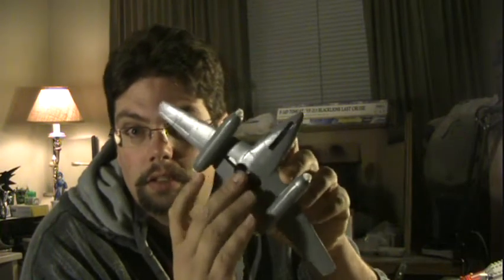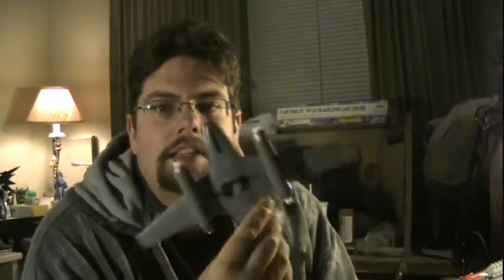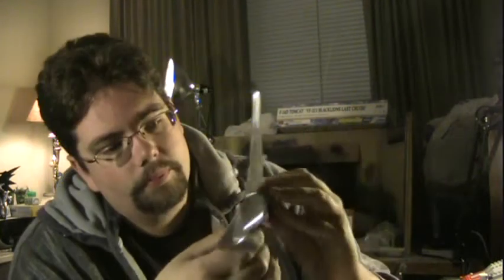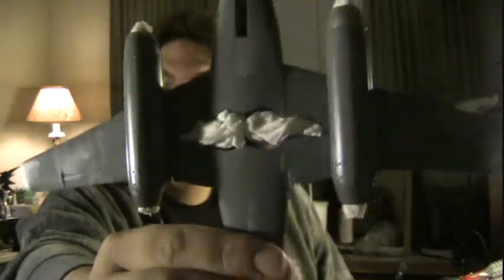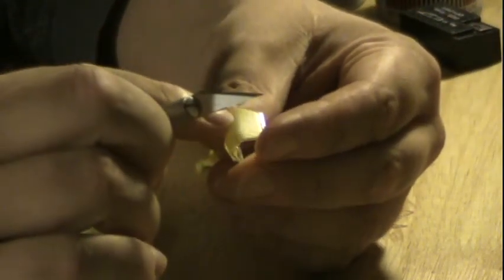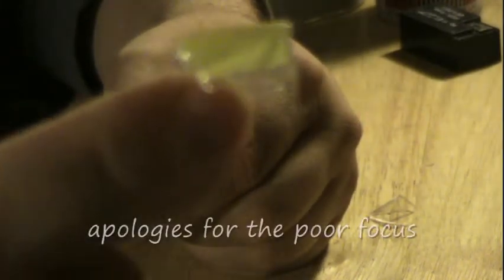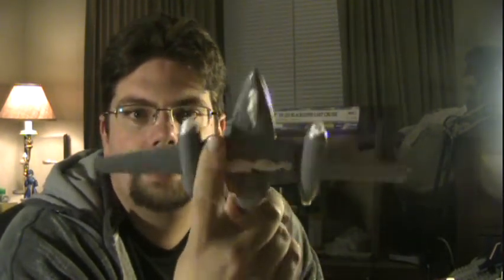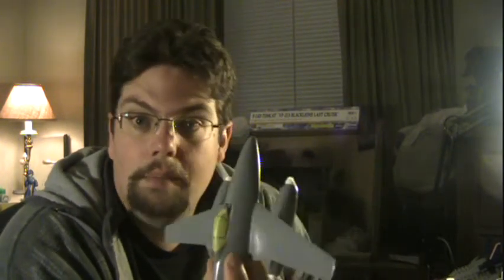Modelling 101, episode 10: Everything you ever wanted to know about masking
In this episode, we're taking a look at the various different creative ways that you can protect all your hard work when painting, from masking tape, to... tissue paper???